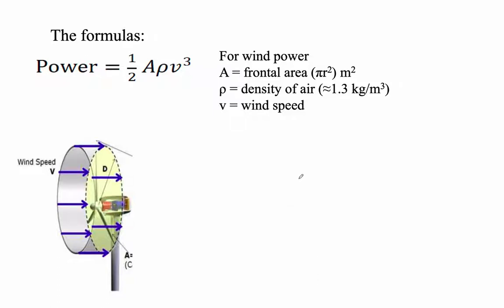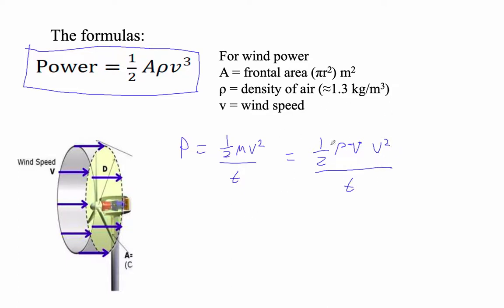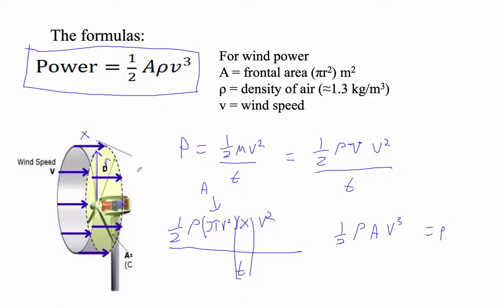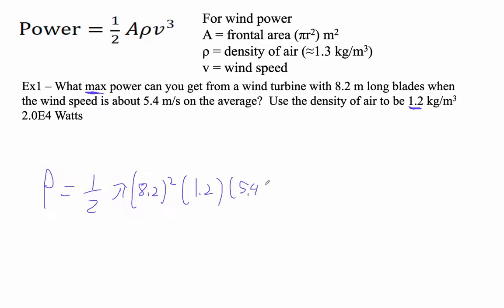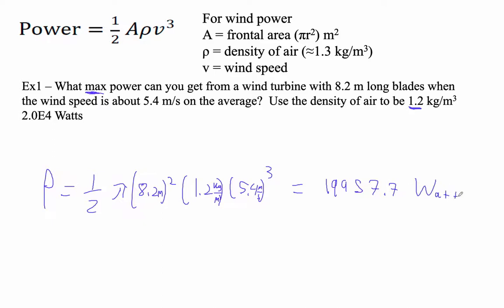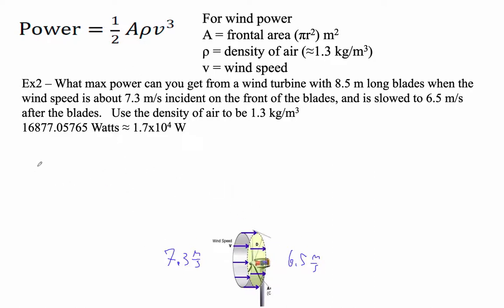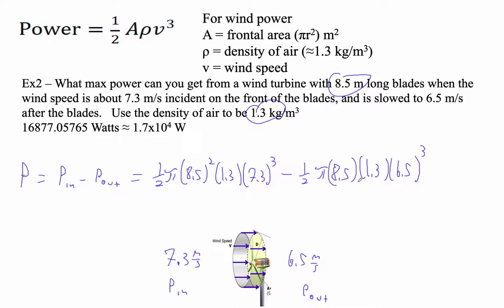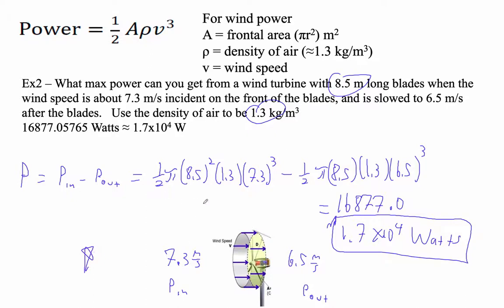HTPIB15K Wind Turbines